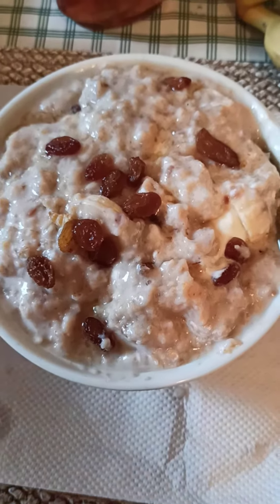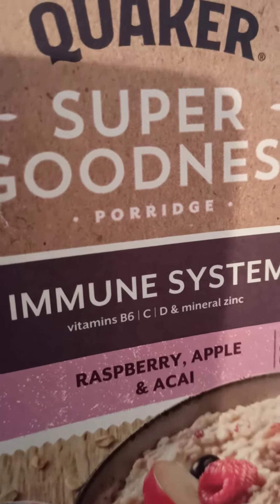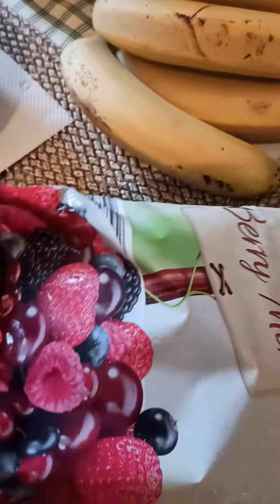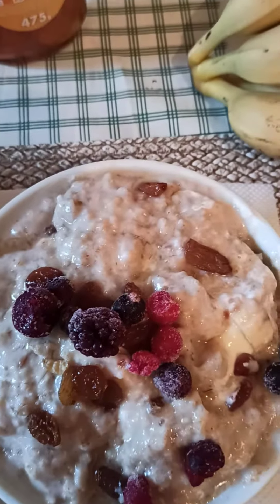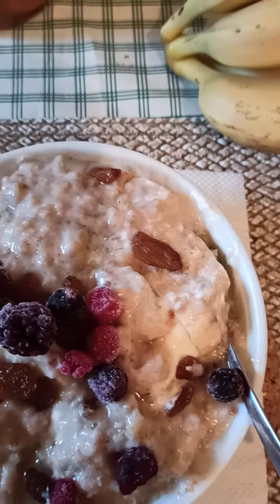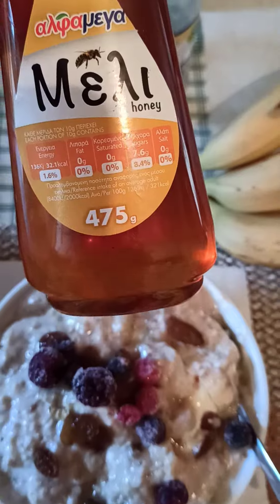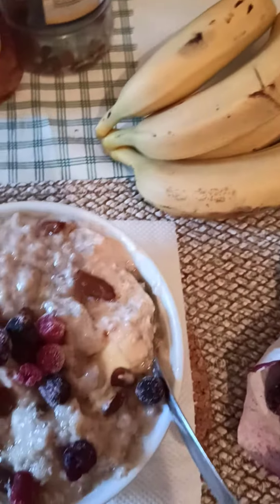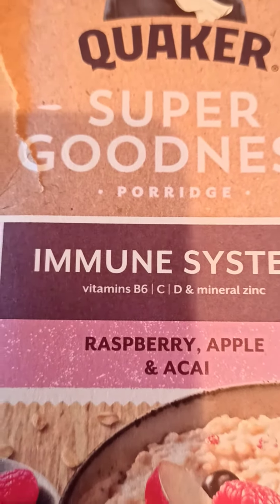Healthy and Delicious Breakfast 👌